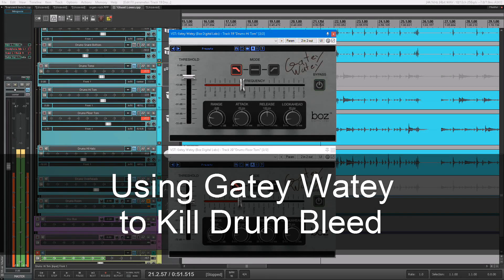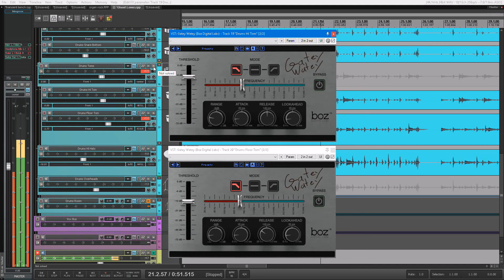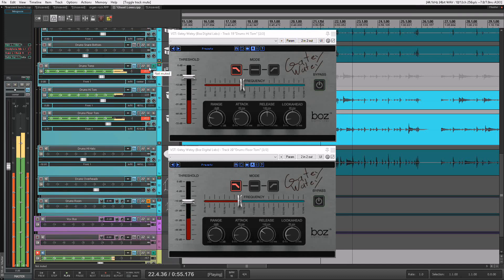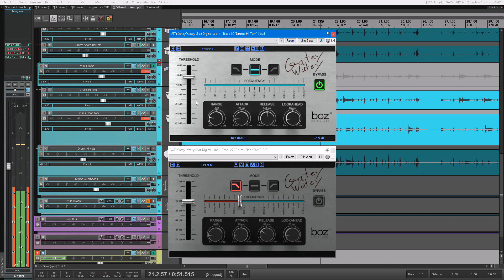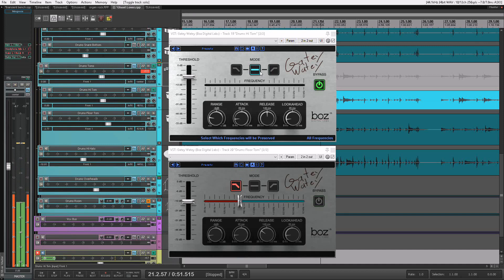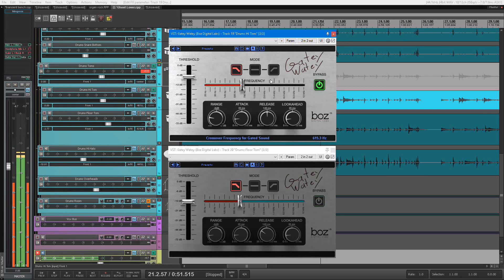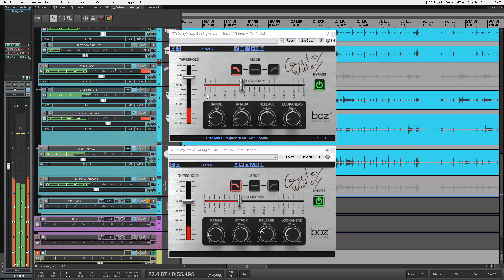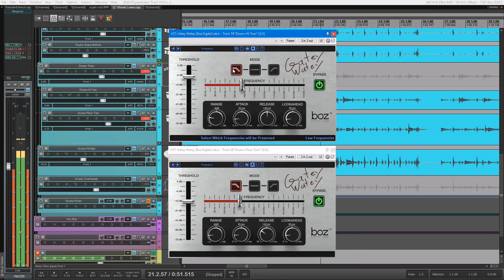Gatey Watey v1.0.3 WiN MAC-R2R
Gatey Watey is a lightweight but clever gate plugin. Unlike traditional gates, Gatey Watey lets you choose which frequencies get attenuated when the level drops below the threshold, making for a much more natural sounding gate. It works great for getting rid of drum bleed without cutting off your drums, or de-noising electric guitars without cutting off the sustain. Basically, it’s how all gates should work, but for some reason, they don’t.